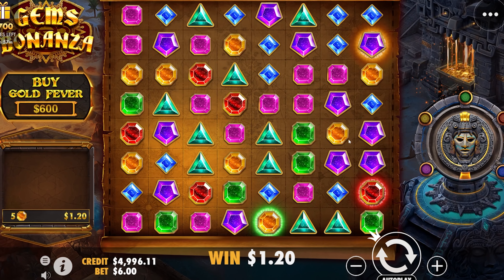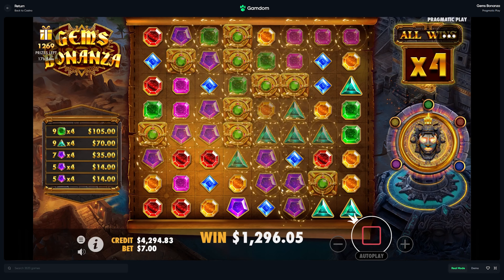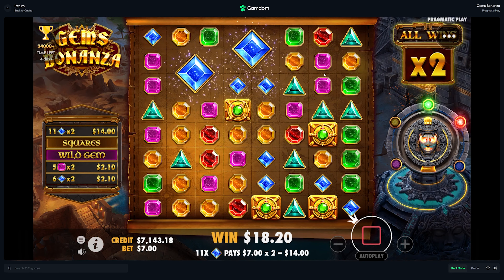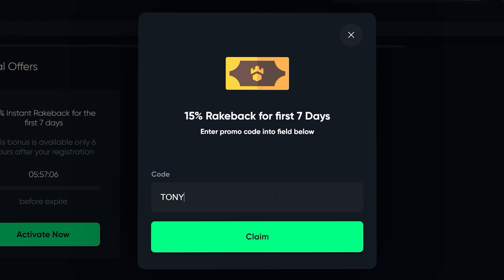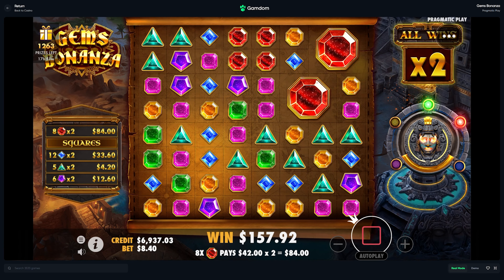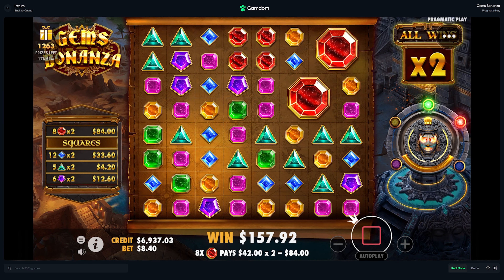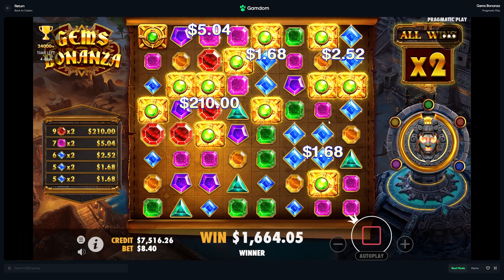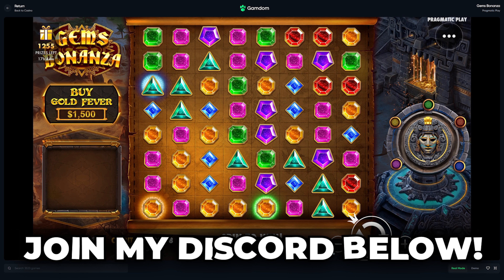GEMS BONANZA WAS FINALLY PAYING AGAIN… INSANE SESSION!! (Bonus Buys)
In todays video, We are back with more gems bonanza, We FINALLY managed to make profit on here, and got some Very good wins, we managed to make it to the 8x stage and it PAID… I also got a few other wins so I hope you all enjoy these Bonus Buys!